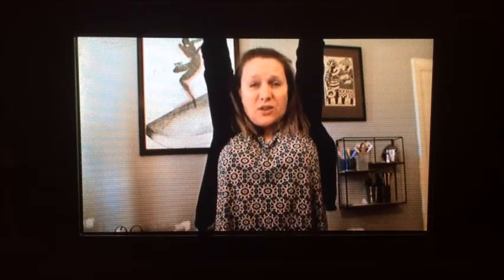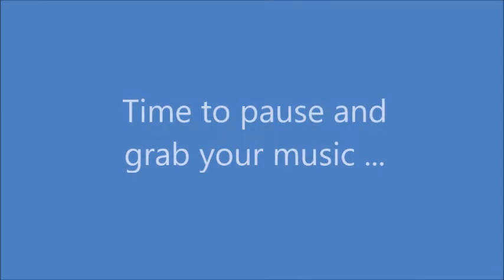Dunnington Community choir first online rehearsal - 23 April 2020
It covers our physical and vocal warm-ups